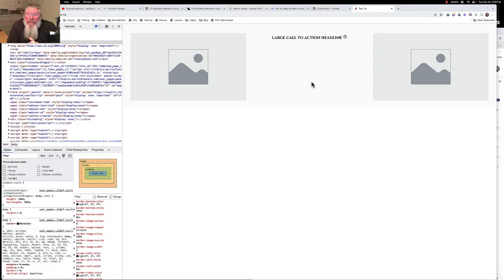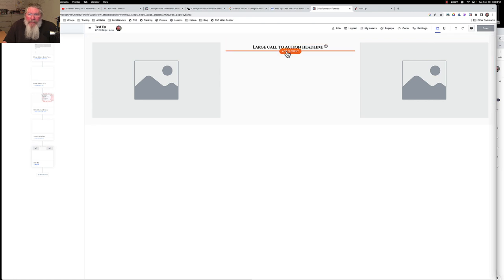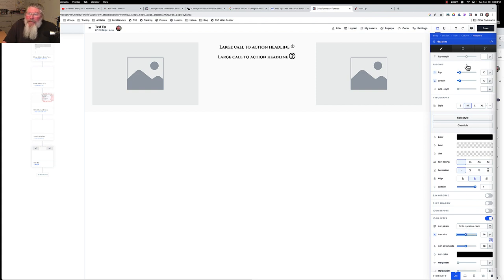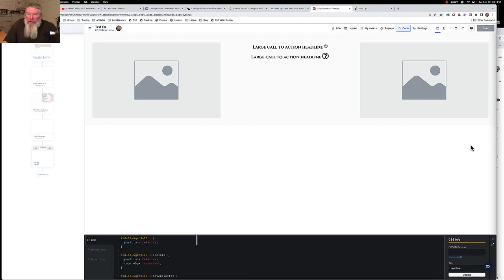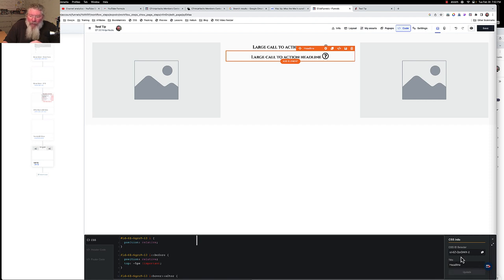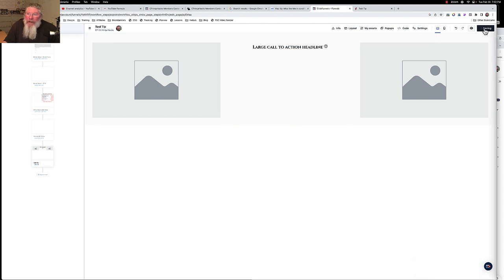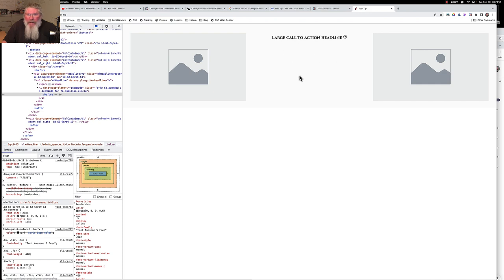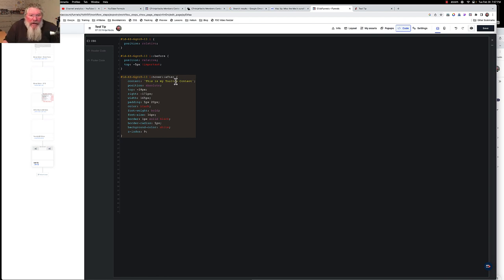No JavaScript Needed: Simple CSS Tooltips in ClickFunnels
Welcome back! This is Dan Havey with CF Ninja Hacks, and today I'm going to show you how to create a simple tooltip using only CSS in your ClickFunnels 2.0 account. You can also apply the same technique in ClickFunnels 1.0 and many other platforms. If you're not familiar with tooltips, they're those little question marks or icons you see on the screen that reveal helpful information when you hover over them. Let's dive in and see how easy this is to set up.

First, we'll go into the editor and add a text element. Once we have our text element, we'll click on it and insert an icon, specifically a question mark icon, right at the end. ClickFunnels makes this easy, and you can customize the size of the icon as needed. After saving the page, we'll go back to the headline element and click on the little icon to open the CSS, HTML, and JavaScript editor for that specific element.

Next, we need to generate an ID for our text element. Click the "generate an ID" button and copy the generated ID. Paste it into the appropriate place on the left-hand side of the editor. For simplicity, we'll remove any unnecessary elements and focus on our main text element. Save your changes, and let's move on to inspecting our tooltip.

To inspect the element, right-click on it and select "Inspect" or click on the square with the arrow pointing into it. This opens up the inspector where you can see all the details about your element. You'll see the ID we generated and the icon with a tag of 'I' for the Font Awesome icon we're using. For our tooltip, we need to adjust the positioning of the icon slightly using relative positioning and move it up by 5 pixels.

Now, let's define what happens when we hover over the icon. In the CSS editor, we'll create a pseudo-element, specifically an "after" pseudo-element because "before" is already used. This new element will be styled and positioned absolutely within its bounding element. We'll set its content, size, color, font, and other properties to ensure it looks exactly how we want. This involves positioning it relative to the icon and using properties like top, right, width, padding, and z-index to bring it to the front.

Finally, remember to copy and paste this setup for any other tooltips you want to create, changing the content and positioning as necessary. This method ensures that no matter the screen width, your tooltip stays perfectly positioned relative to the question mark icon. That's it for this video! If you have any questions, feel free to let me know.